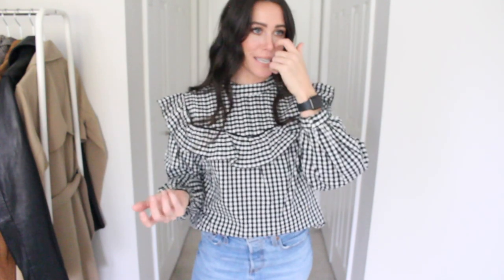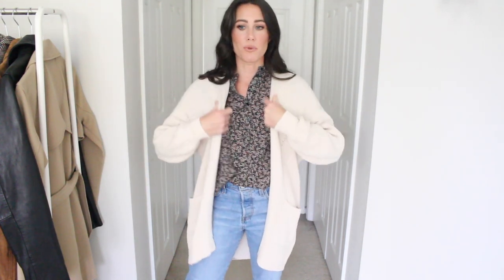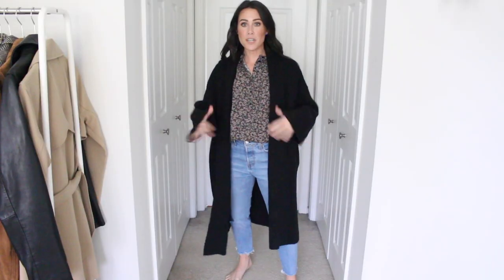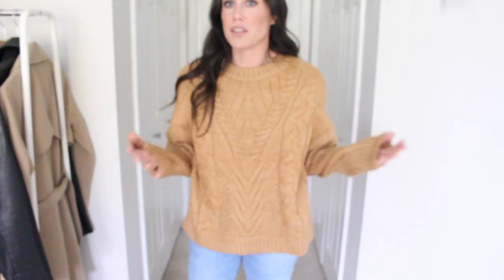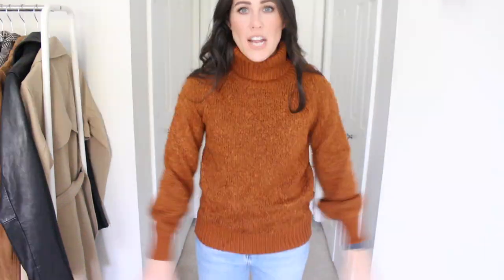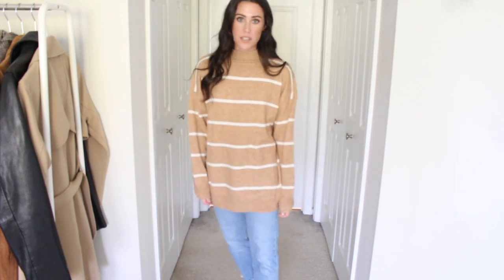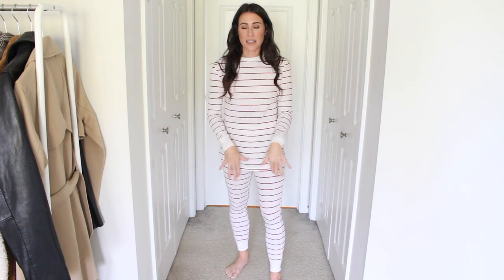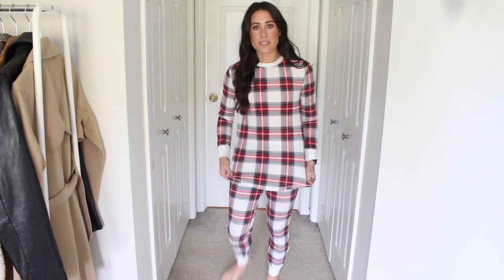Target Fall Try-On Haul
Floral Blouse
Dark Floral Blouse
Gingham Blouse
Gray Wash Ruffle Blouse
Cream Cardigan
Cable Knit Cardigan
Camel Coat
Black Coatigan
Gray Mockneck Cable Sweater
Camel Cableknit Sweater
Rust Brown Turtleneck Sweater
Striped Tunic Sweater
Toddler Striped Sweater
Half Zip Fuzzy Sweater
Matching Set Sweater
Matching Set Joggers
Striped Holiday PJS
Plaid Holiday PJS